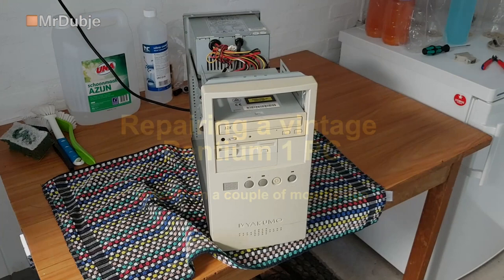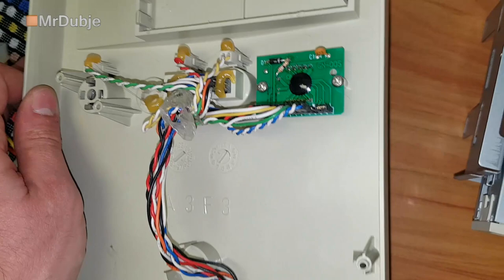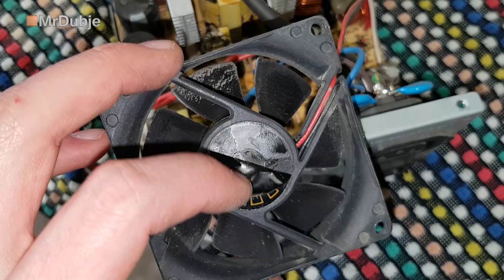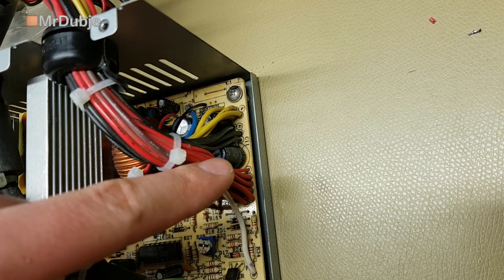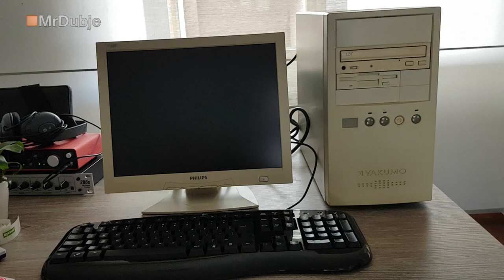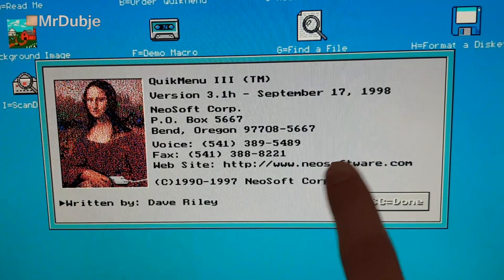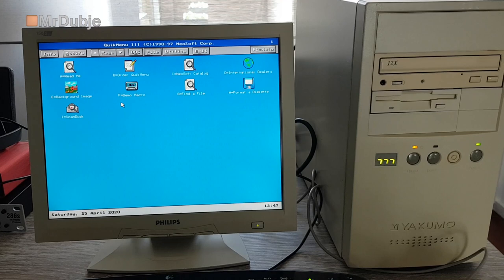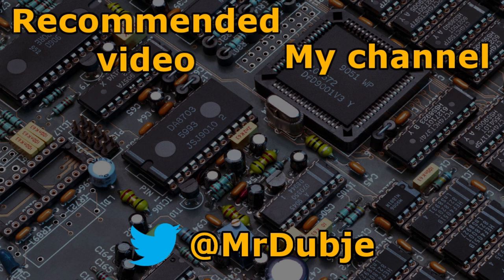Repairing and cleaning up a vintage Pentium 1 PC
Hello Viewers, enjoy today's video!

Timestamps in the description below!

0:00 Start

0:05 Introduction and overal look
5:30 Front panel indicators
7:46 Harddrive
8:34 CD-Rom drive
8:58 Other accesories
10:33 Motherboard first look
12:59 Powersupply first look
14:44 Motherboard components replaced
19:42 Powersupply components replaced
23:43 Initial test after componentchange
24:58 Final test and look at the system operating
45:48 Pictures